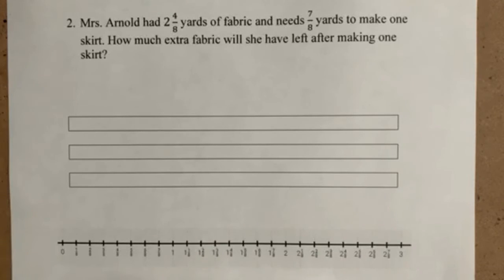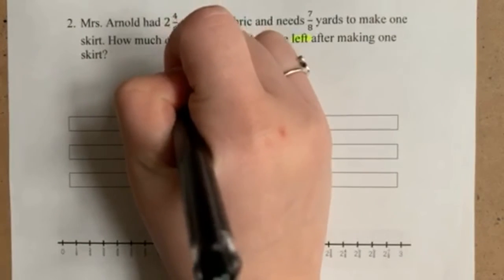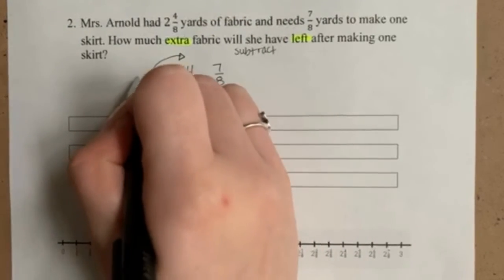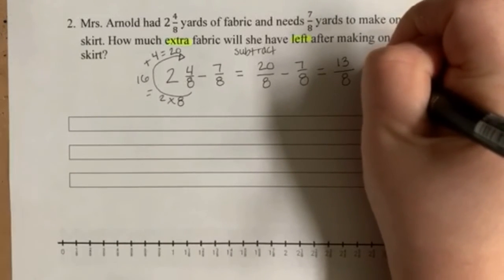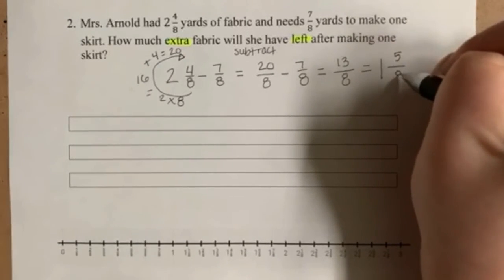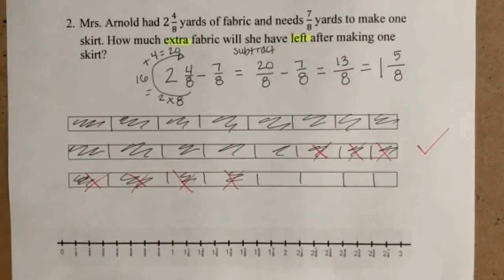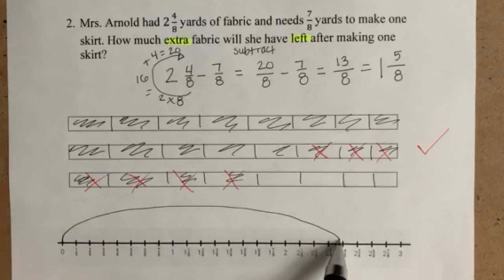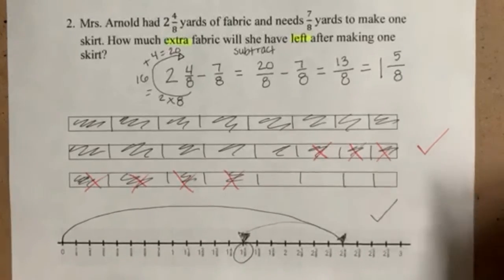Word Problems with Mixed Numbers